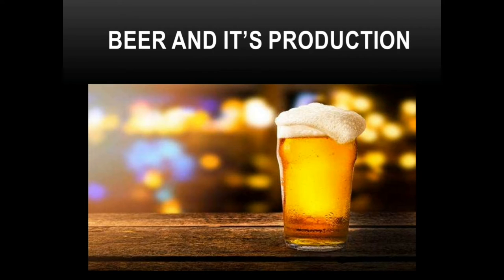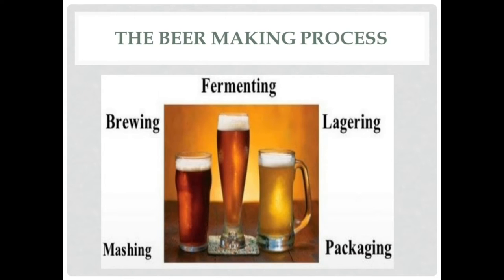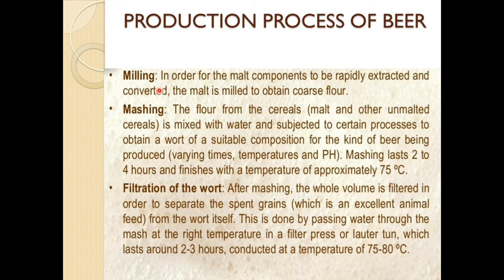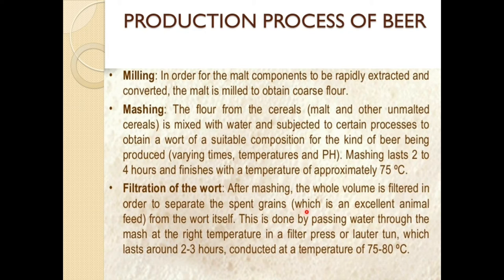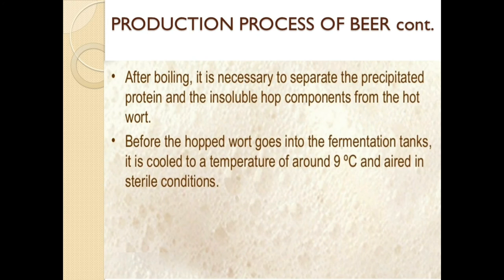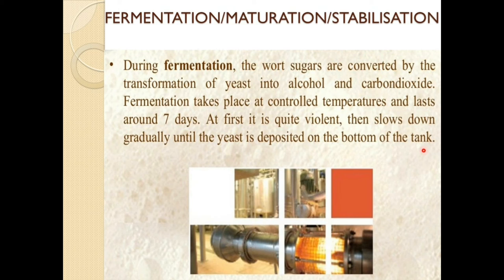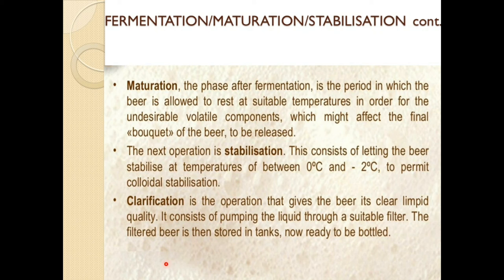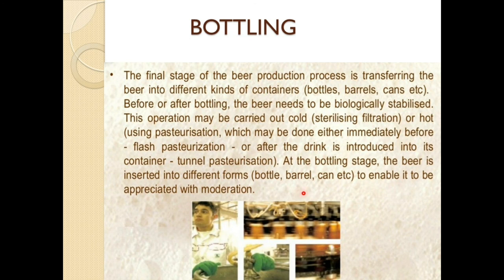BEER PRODUCTION - BREWING PROCESS by JATIN NAGI EDUPILLAR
BEER PRODUCTION - BREWING PROCESS FULL STEPS explained in this  video by EDUPILLAR.

Brewing is the production of beer by steeping a starch source in water and fermenting the resulting sweet liquid with yeast. It may be done in a brewery by a commercial brewer, at home by a home brewer, or by a variety of traditional methods.